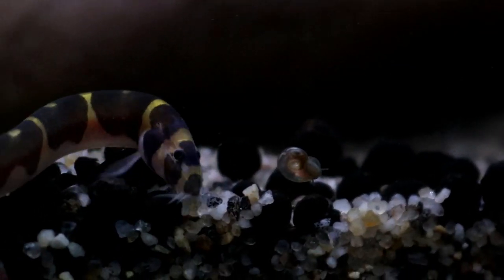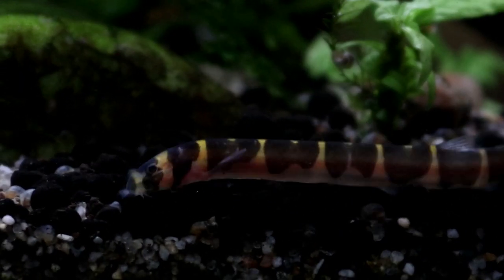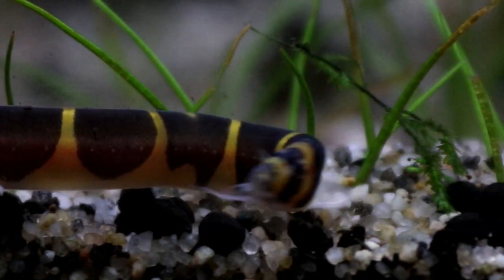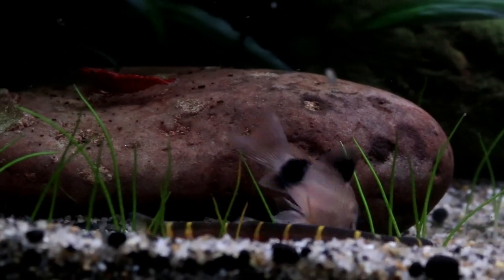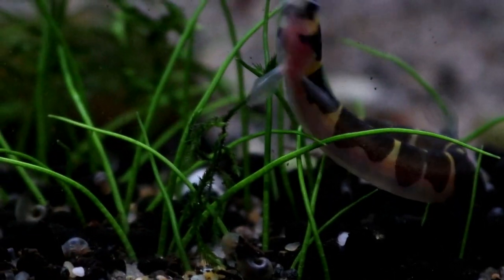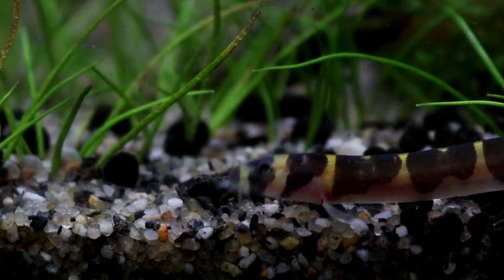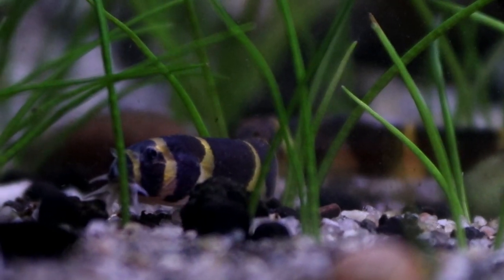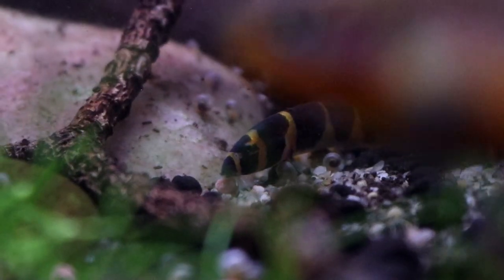All About Khulie Loaches (Coolie Loach): Adorable Little Bottom Dweller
Khulie loaches, also spelt coolie loaches, have been a popular mainstay in the aquarium hobby for a long time thanks to their unobtrusive habits and adorable little faces. These little fish are fairly easy to keep so long as you get their tank conditions right, and will need to make sure you are only adding them to a well-established thank that's at least 6 months old and certainly no longer cycling.